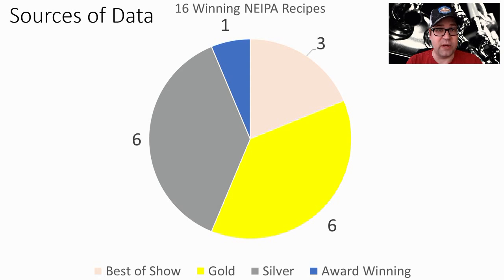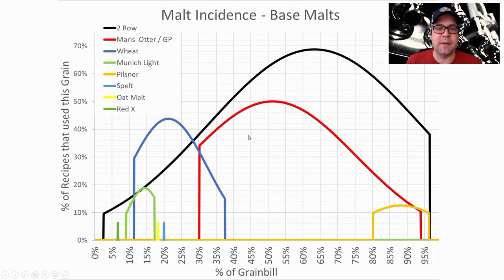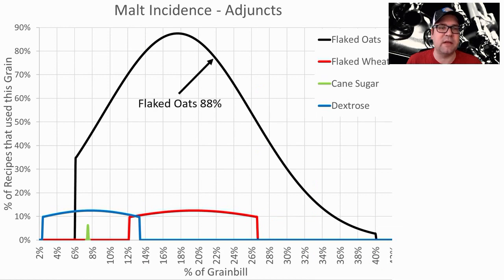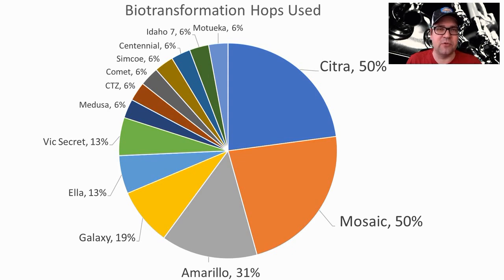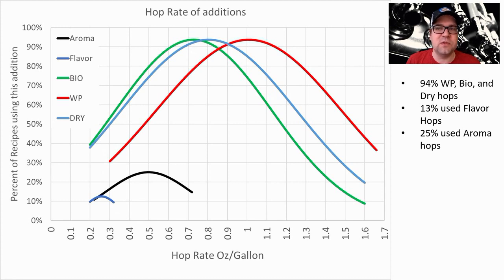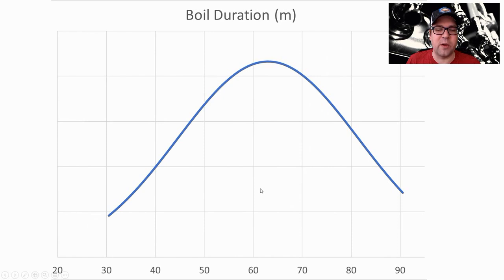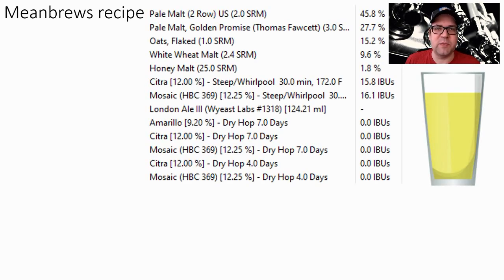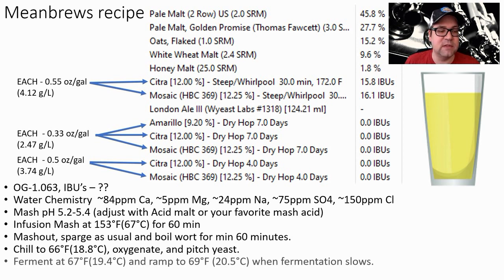2022 AABC Silver New England IPA (NEIPA) All Grain Recipe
This recipe won Silver at the 2022 Australian Amateur Homebrewing Championships besting 177 other specialty IPA's.

Learn how to brew your best NEIPA! I've collected data from 16 Award Winning NEIPA recipes to find out what makes a great NEIPA.  Lots of good info on the style in here so watch till the end.  If you brew this recipe, tell me about it in the comments!

If you have winning recipes you would like to share to include in our dataset, please email us as many details of your recipe as you can including Times and temperatures, pitch rates, water chemistry, etc.. The more data the better the end product for our videos. email us at

UPDATE:  I had Citra oil content incorrect in my video.  Citra comes in 7th in the Linalool mg/Kg ranking (0.225) and 22nd in Geranoil (0.120)

On to the recipe!

If you brew this send me a bottle! I love this style.